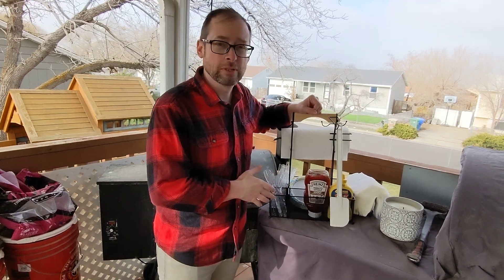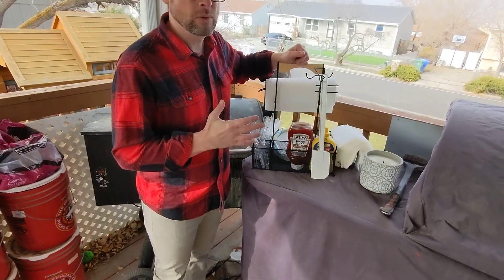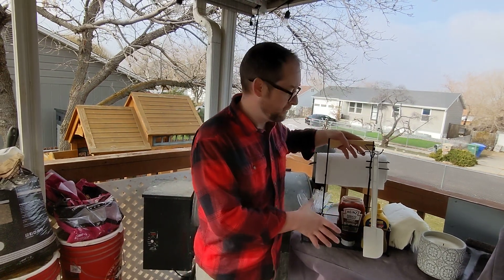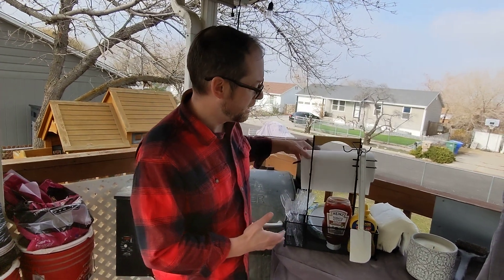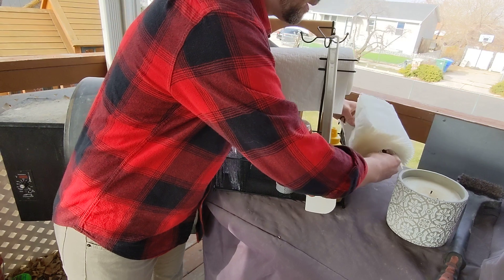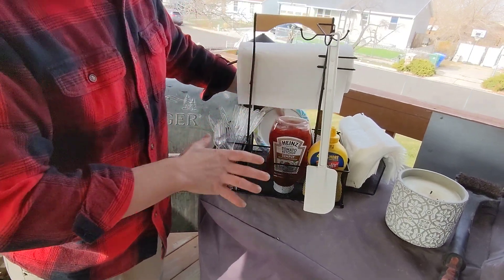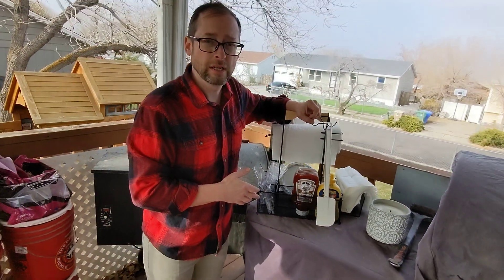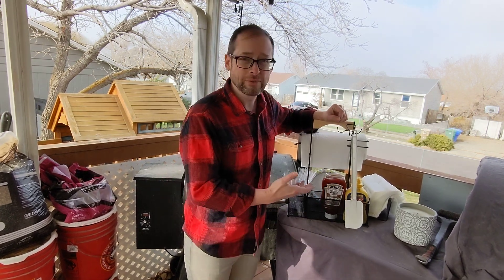Urban Deco Grill Caddy Product Overview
LARGE CAPACITY: The grill caddy has 7 compartments, 1 extra side hanging basket, 1 paper towel roll holder and 3 hooks to keep all your camping accessories, tailgate essentials, cooking accessories, rv accessories, outdoor tools and cleaning supplies in one place and takes up very little space. The compartment can easily holds utensils, condiments, spices, plates, cutlery, napkins, tinfoil, paper towel rolls, spoons, cups, grilling tools and more.

MULTI PURPOSE: The tailgate grill caddy not only can be use as grilling caddy, condiment caddy, kitchen organization, picnic caddy, camp kitchen organizer, outdoor cooking caddy, bbq prep tub, outdoor griddle caddy, silverware caddy, BBQ grill table caddy, bar caddy, but can also be used as a cleaning caddy. Let your imagination run wild!

DURABILITY: The picnic basket is made from heavy duty steel mesh for durability and the frame is welded so it will not easily bend or break. It is powder coated, waterproof, rustproof and easy to clean, making it perfect for outdoor activities.

EASY TO CARRY: Our camping stuff caddy has a wooden handle with a smooth surface, easy to carry with one hand. Perfect for RV, tailgating, camping, backyard party, picnic, camper barbecue and more scenes. Save your time running back and forth and make your trip easier.

EASY TO ASSEMBLE: The whole process of assembling the BBQ caddy is quite simple, we provide detailed assembly instructions, all you need is a screwdriver and it takes less than 3 minutes. Once disassembled, it can be perfectly stored in the cupboard without taking up too much space.